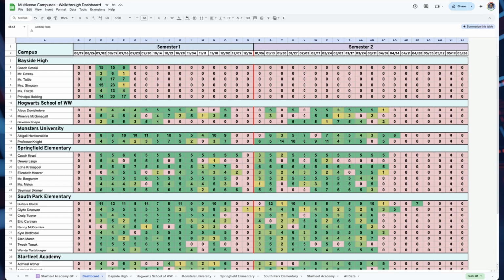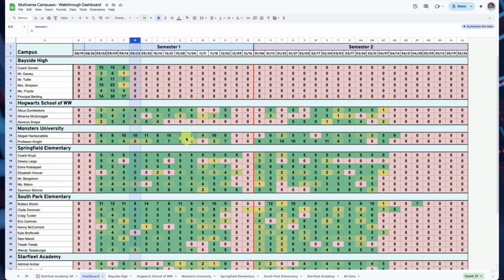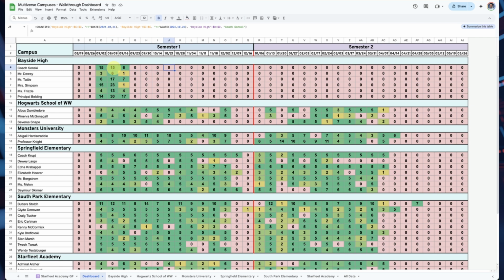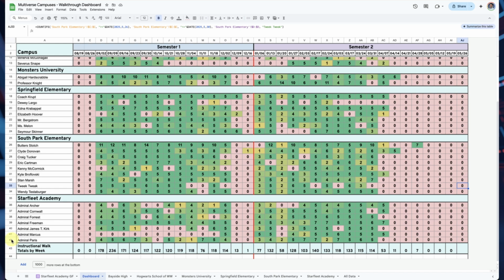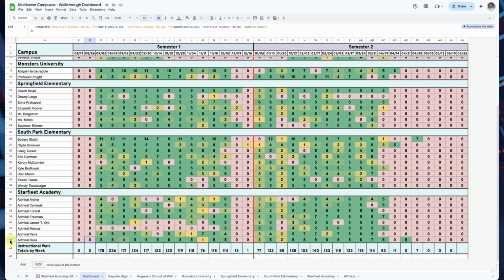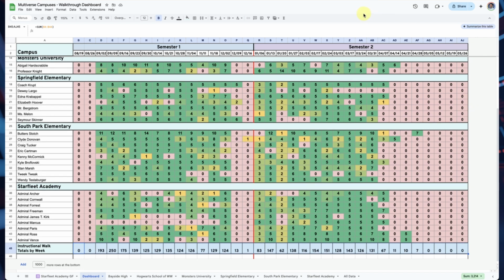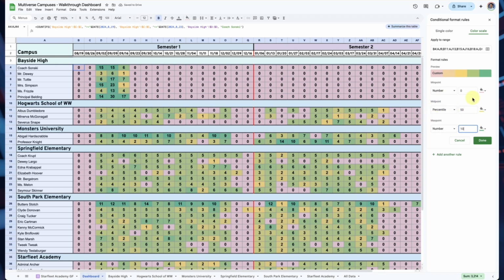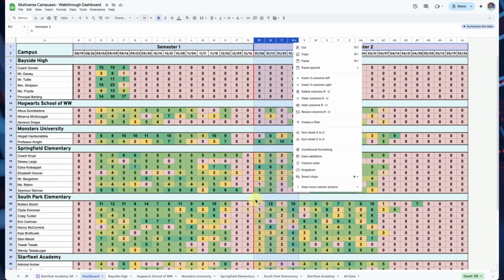How To - Google Sheet (Dashboard)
This video will show you how to update the template provided to adjust the data to your customized data.

Source: Adobe Stock
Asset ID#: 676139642